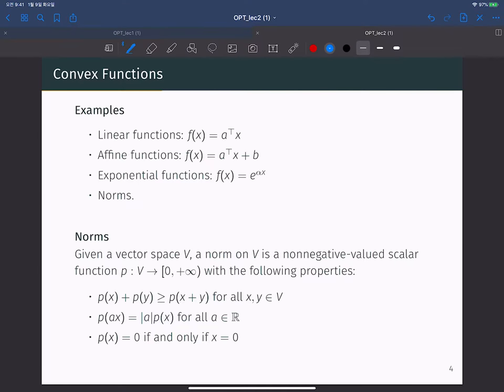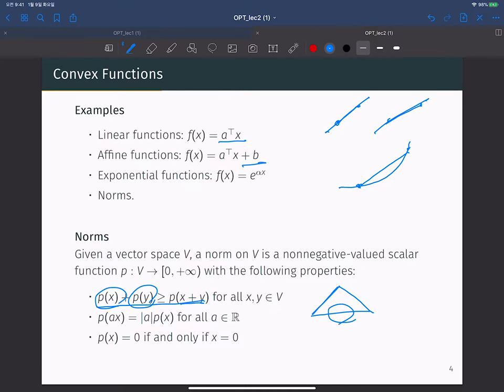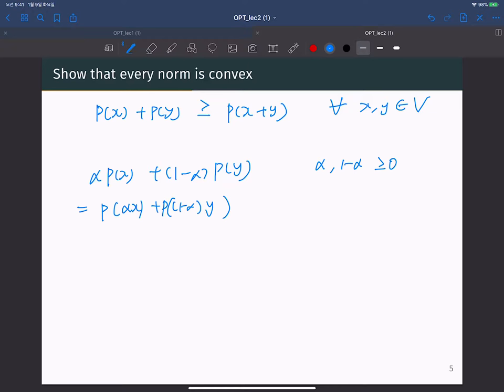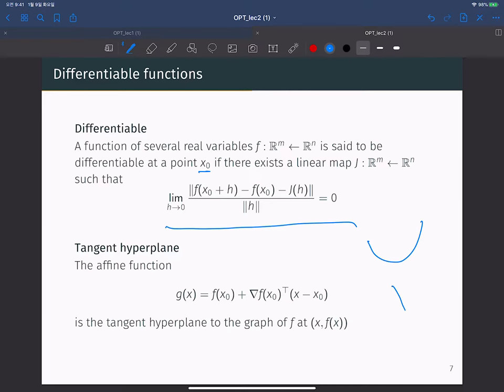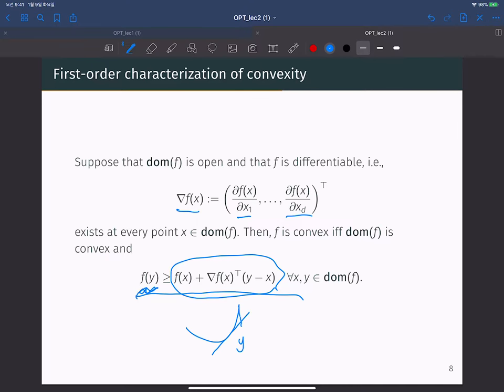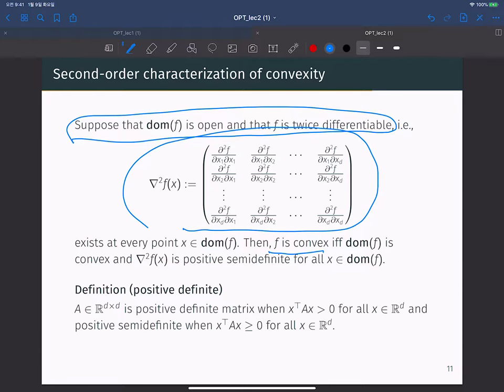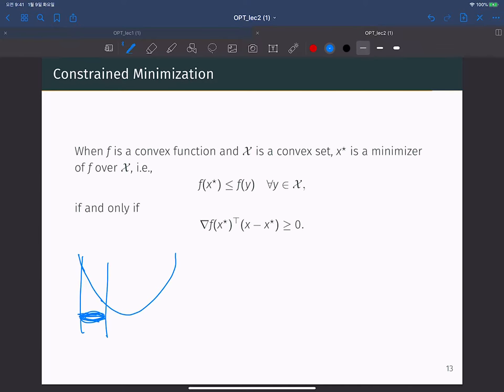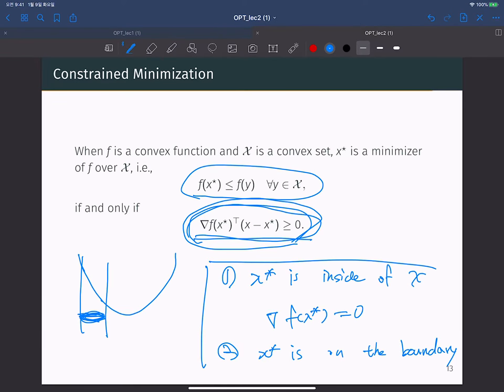[W1-2] What is convex optimization?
online course